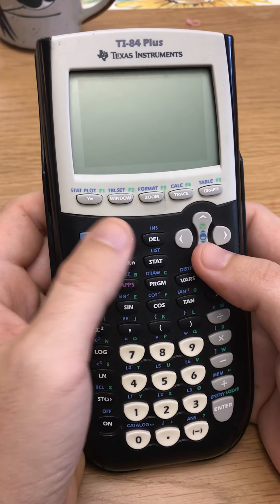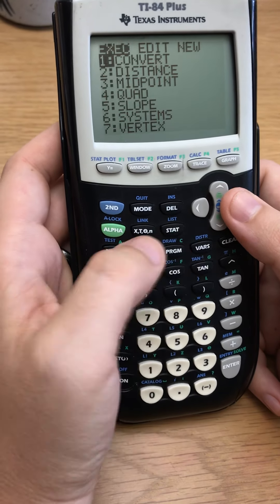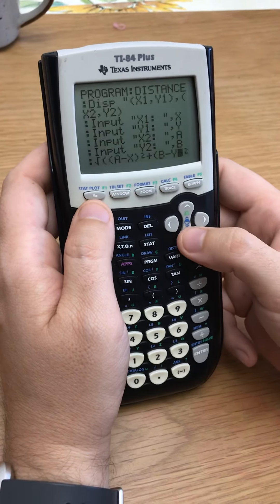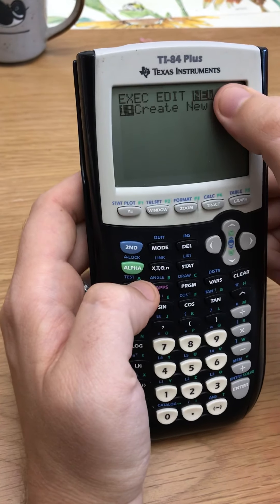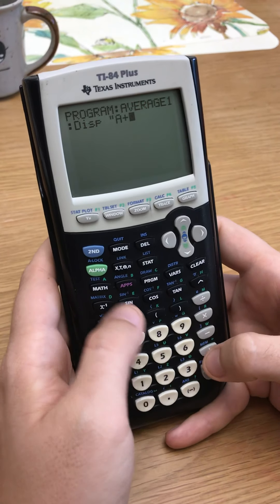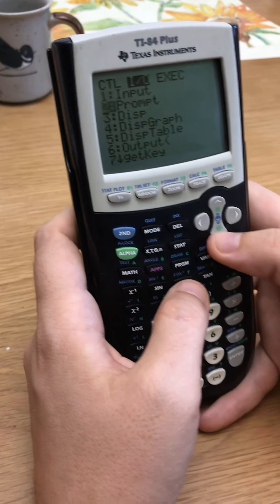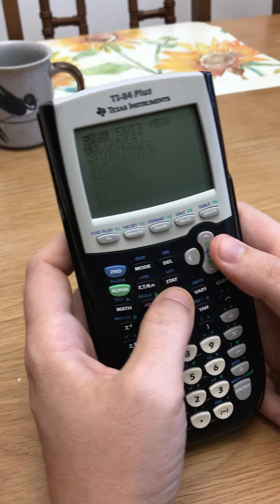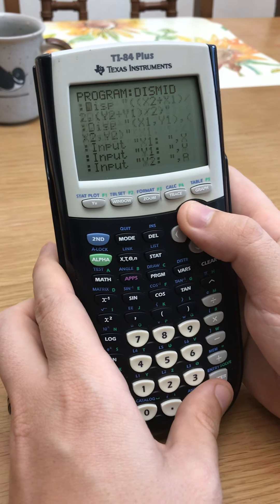Top 7 programs to have on the Math SAT- how to make, use, delete, and copy!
You can grab my free guide "The 5 Mistakes Everyone Makes and How to Avoid Them" on my website MyersMathematics.com!

In this video, we show you what the top programs are to have on your calculator for the SAT:
1. converting from degrees to radians and vice versa
2. the distance formula
3. the midpoint formula
4. the quadratic equation
5. slope between two points
6. solving a linear system of (2) equations
7. vertex of a parabola

Then, we get into how to do all things program:
1. how to execute a program
2. how to make a program
3. how to delete a program
4. how to copy and paste, or rename a program

By the way, the four steps to making a calculator program are as follows:
1. display the formula
2. input the variable names, then the actual variable used
3. do the formula and store it with an unused letter
4. display that letter (the answer)!

If you have made a program not listed in my 7, I'd love to hear which one from you in the comments! Have a blessed day y'all.